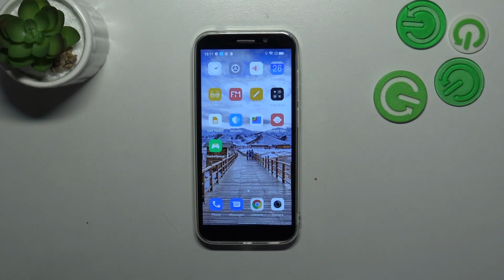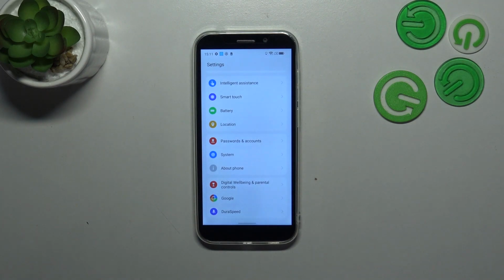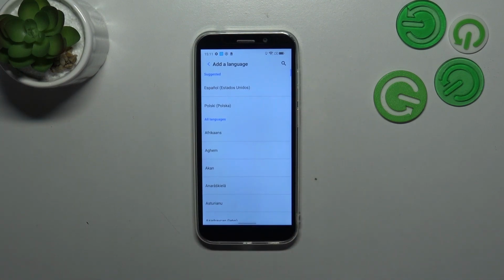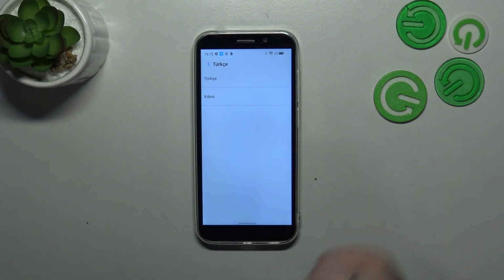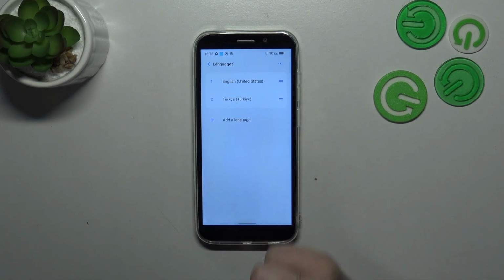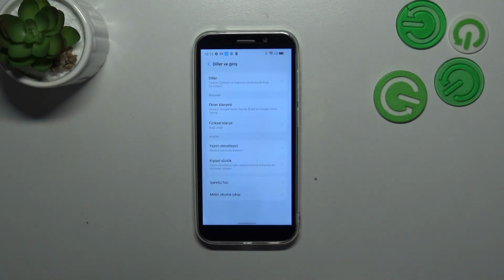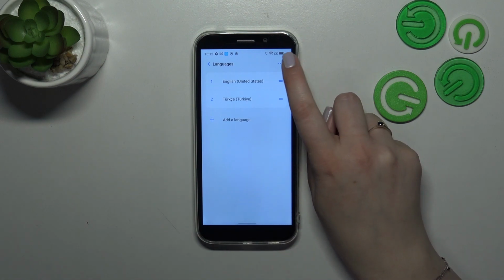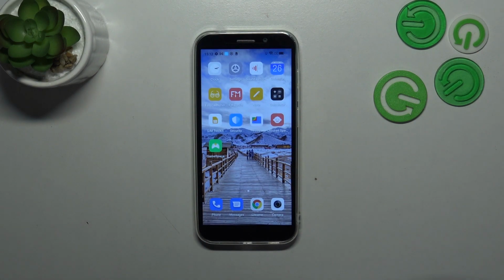How to Change System Language on DOOGEE X97 Pro? - Language Settings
Find out how to easily access a full list of the available system languages and pick your native one with these tips about system language adjustment on your DOOGEE X97 Pro device. Check out the steps to change the current user's operating system dictionary and how to change the current user's operating system dictionary. Let's learn how to change the system language on your DOOGEE X97 Pro.

How to change the language on DOOGEE X97 Pro?
How to choose the language in DOOGEE X97 Pro?
How to open a list of languages in DOOGEE X97 Pro?
How to get access to languages settings in DOOGEE X97 Pro?